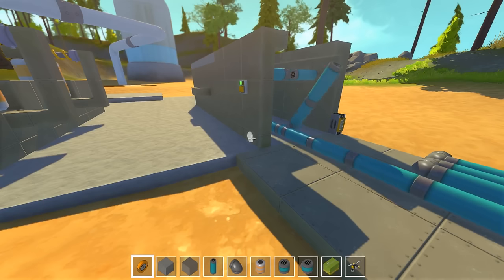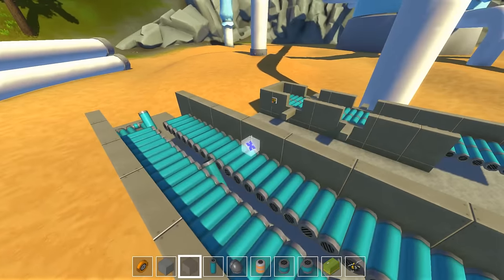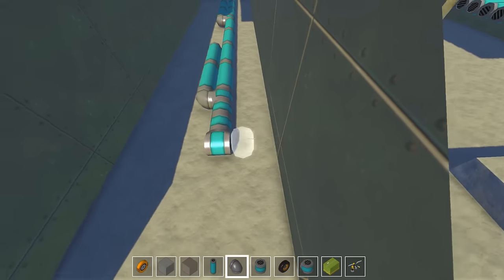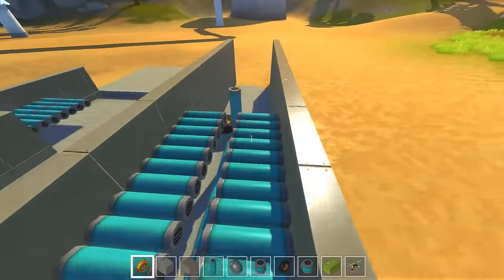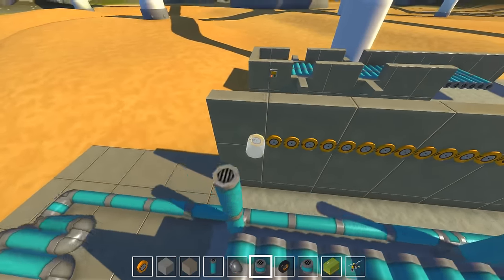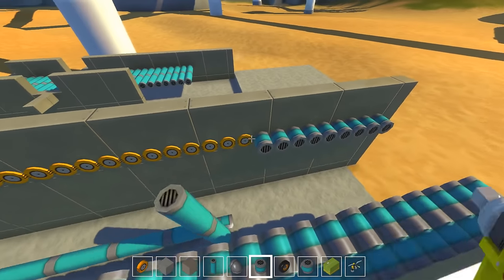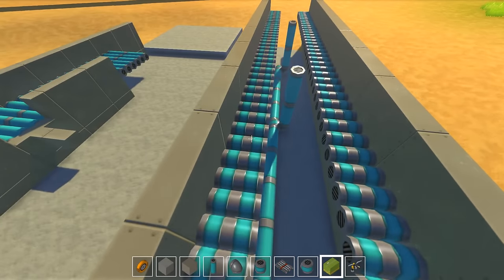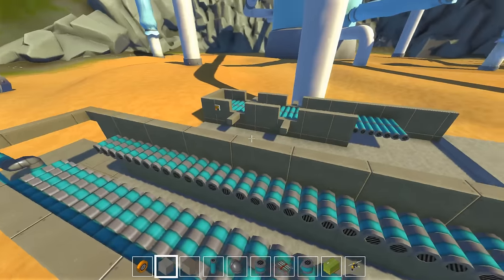ConveyoPunch Line - Scrap Mechanic Gameplay - Part 24 [Let's Play Scrap Mechanic]